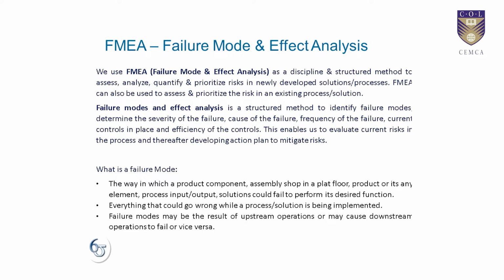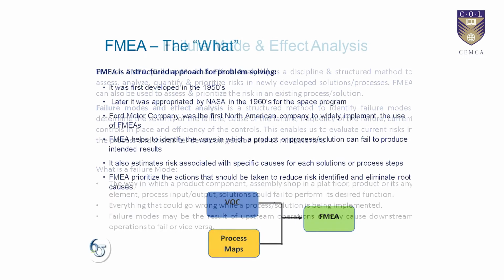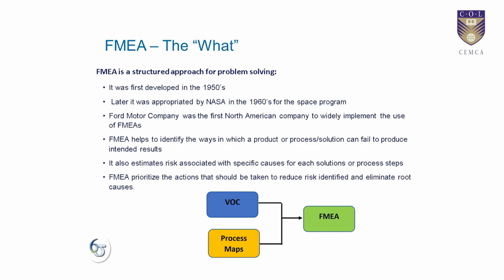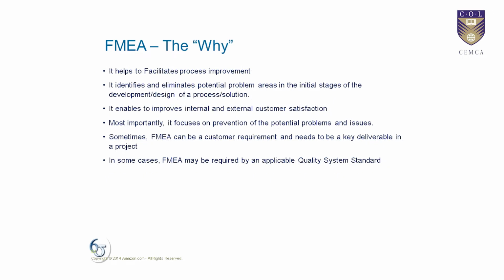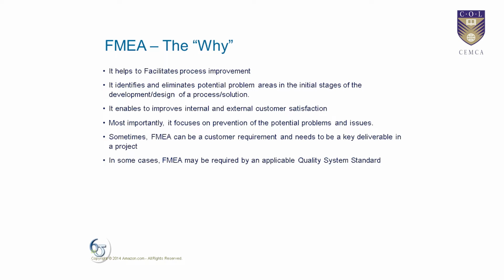042 Mod 004 Ses 008 Assess & mitigate the risks in solutions using FMEA Prt 01